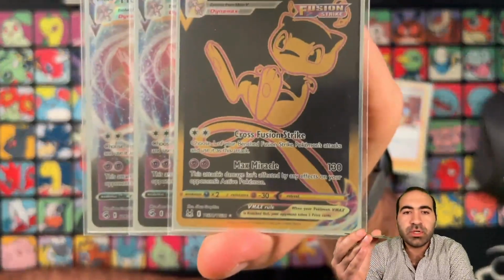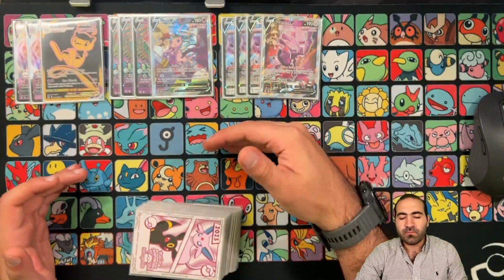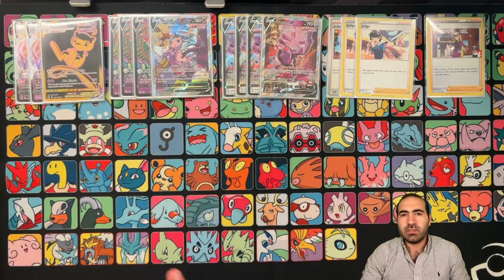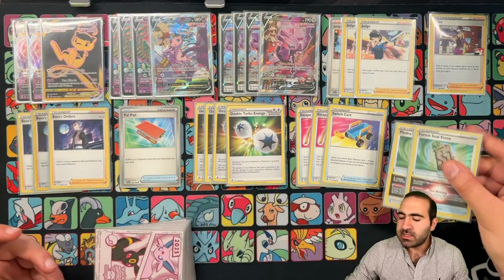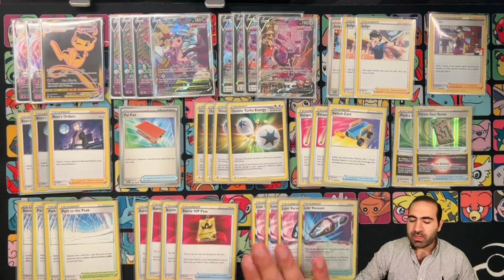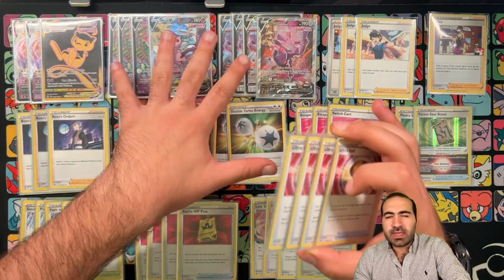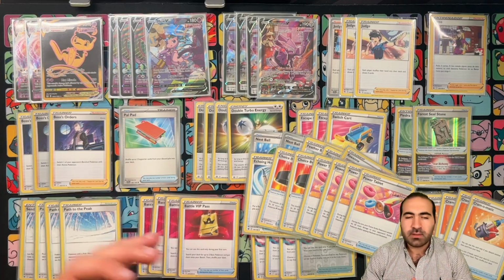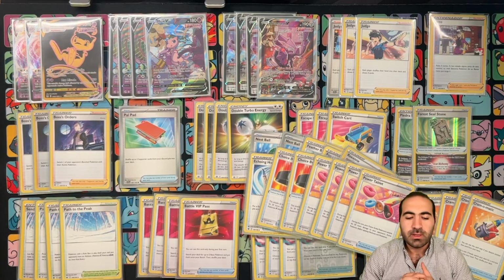English: ✨🏆Master the Speed: Mew VMax Turbo! ✨🏆 deck profile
Discover the powerful Mew VMax Turbo deck in our exciting Pokémon TCG deck profile video! Immerse yourself in the strategies and tactics behind this winning deck that has made its mark in tournaments. Learn how to maximize the speed and energy of Mew VMax to unleash devastating attacks and overcome your opponents. Get ready to surprise everyone in your upcoming Pokémon TCG battles with this unstoppable deck!

Don't miss this in-depth analysis of key cards, strategies, and combinations that will help you master the game. Join the Pokémon TCG community and follow our deck profile series to always stay one step ahead. Become a true Pokémon master and challenge other players with confidence!

Get ready for an adventure filled with excitement with the Mew VMax Turbo deck! 🔥🌟

Visita nuestras Tiendas!